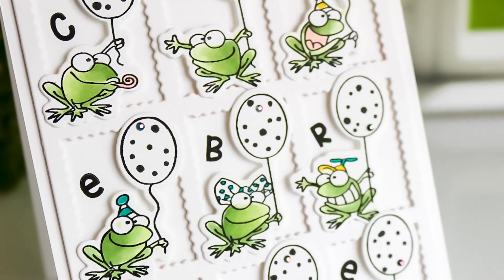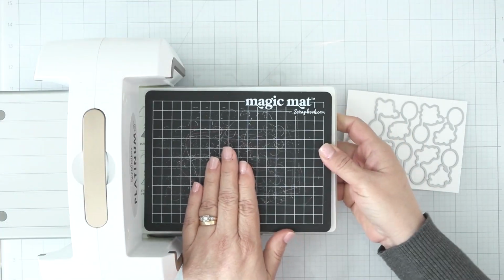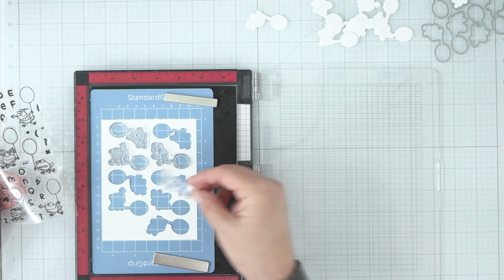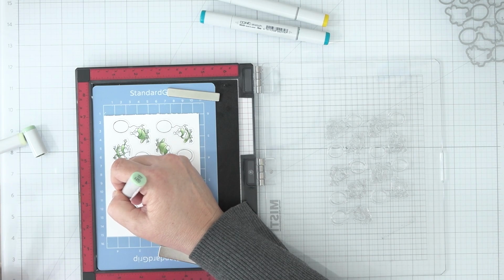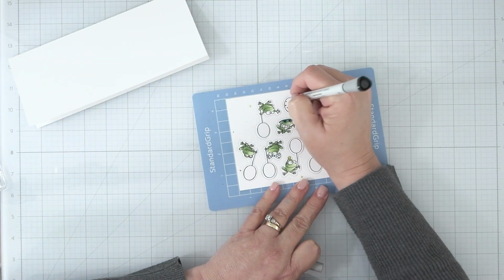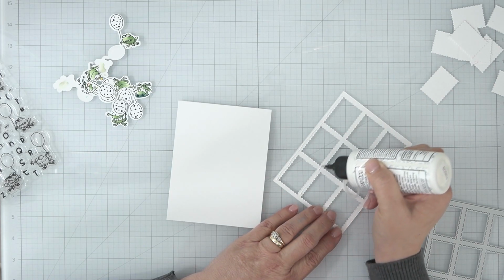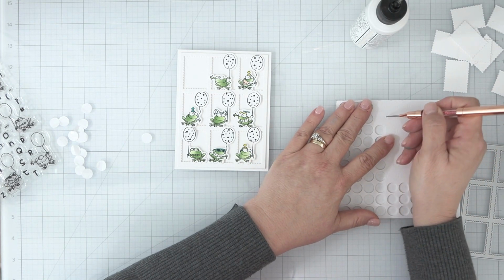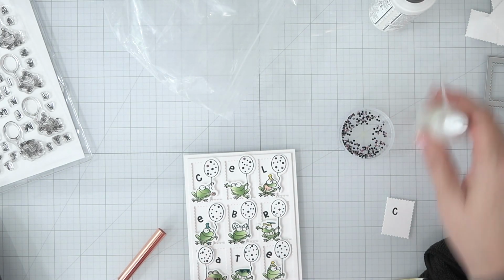A SIMPLE CELEBRATION CARD WITH REPETITION & MINIMAL WHIMSY STAMPS SUPPLIES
This quick and easy card uses repetition to create a whimsical design. It's simple to make, and perfect for any celebration!

In this video, I'm showing you how to make a quick and easy celebration card using repetition. This card is simple to make, and perfect for any occasion! With just a few stamps and a bit of creativity, you can create a card that is unique and special!

• Bearly Art Precision Craft Glue - THE MINI | Whimsy Stamps

• Amazon.com: ACFELLE 10 Sheet Foam Round Dots Double-Sided Adhesive 3D Craft...
[ Amazon US ]

• Memento TUXEDO BLACK INK PAD Full Size me-900 at Simon Says STAMP!

• Amazon.com : LOUKIN 2 Pcs Kid Magnetic Dry Erase Erasers, Mini Whiteboard...
[ Amazon US ]